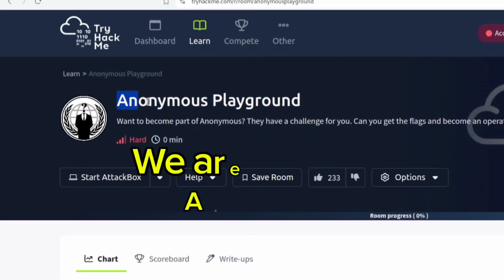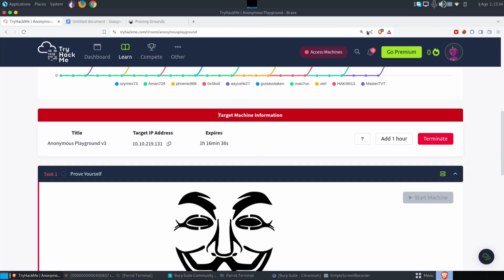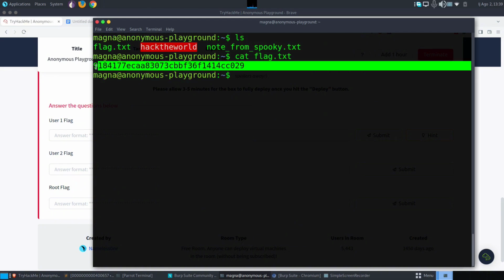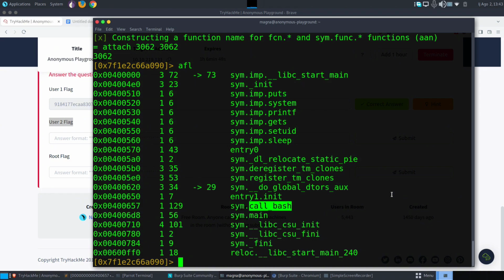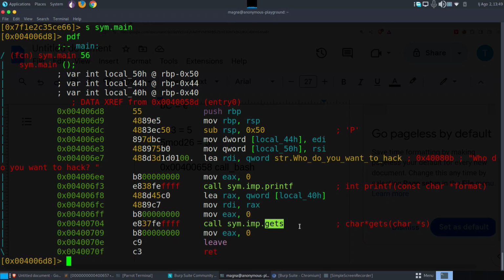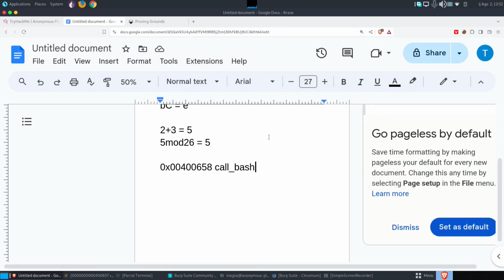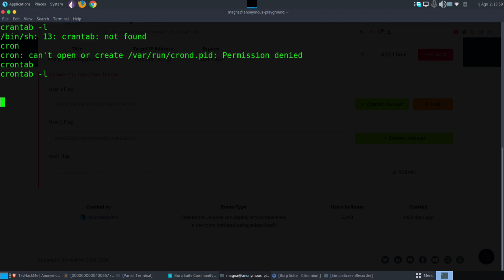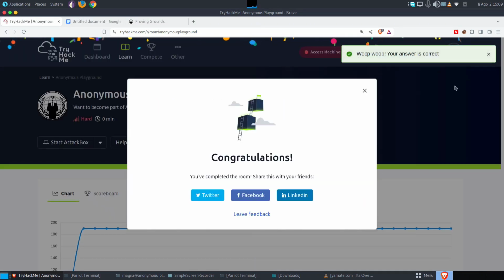Anonymous Playground - TryHackMe | Buffer Overflow Machine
Hey everyone! Ready to dive into the world of cybersecurity with a focus on buffer overflow vulnerabilities? In this video, I’m tackling the Anonymous Playground machine on TryHackMe and breaking down how to exploit buffer overflows. Whether you’re a seasoned security researcher or just starting out, this walkthrough has you covered with clear explanations and practical tips.

🔍 What You’ll Discover:

Buffer Overflow Basics: Understand what buffer overflows are and why they matter.
Step-by-Step Exploitation: Follow along as I exploit buffer overflow vulnerabilities in the Anonymous Playground machine.
Real-World Techniques: Learn the strategies and techniques used by cybersecurity pros to find and exploit these vulnerabilities.
Tips & Tricks: Pick up useful tips to make your research process smoother and avoid common mistakes.

Hands-On Experience: Watch practical demonstrations and get real-world experience.
Expert Advice: Gain insights and tips that you won’t find in standard tutorials.
Interactive Learning: Join the conversation and ask questions in the comments!